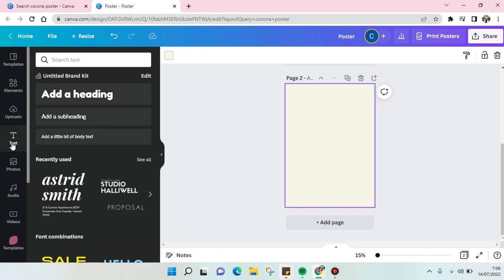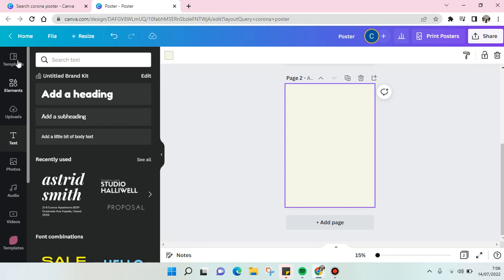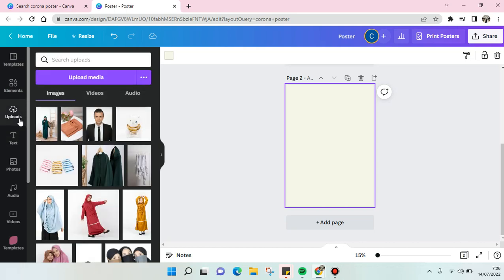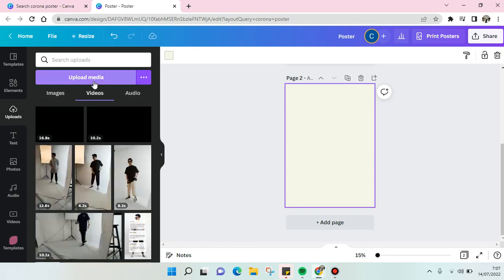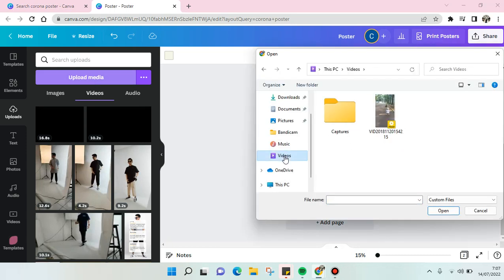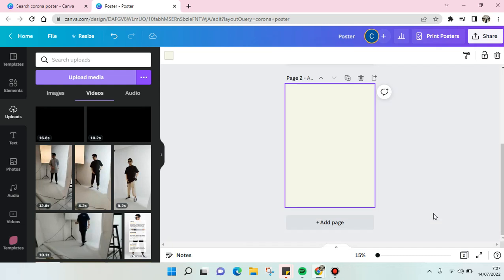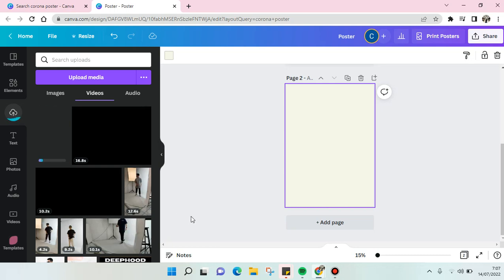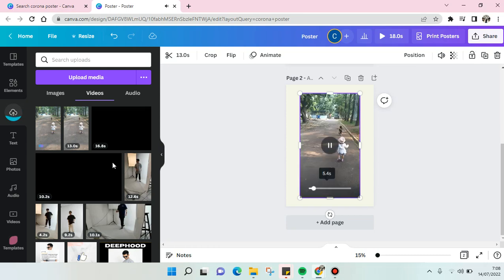How to Upload Videos to Canva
Hi guys, this is how to upload videos file to Canva